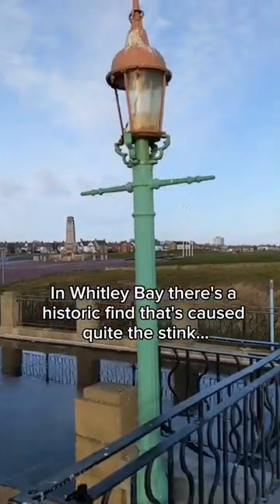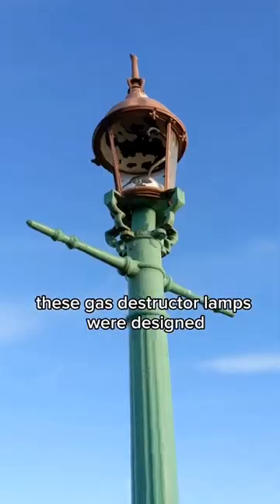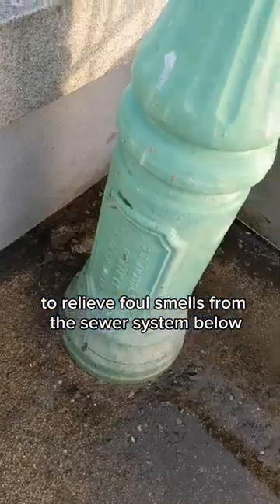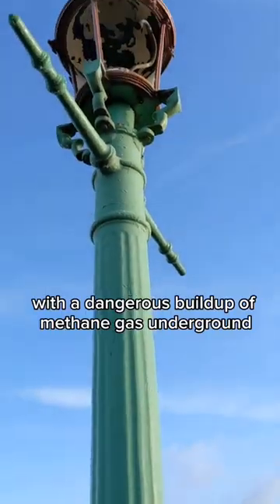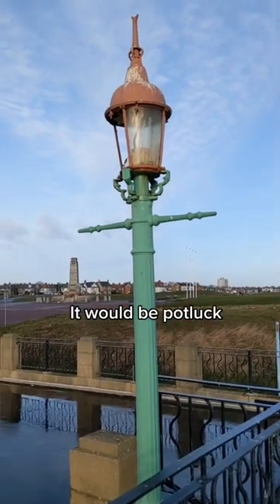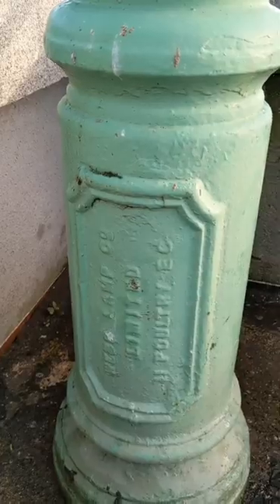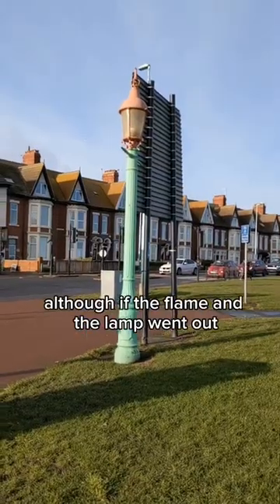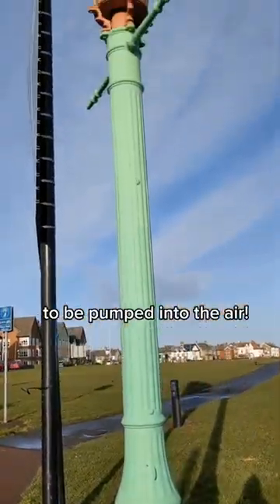Edwardian Fart Lamps In Whitley Bay!